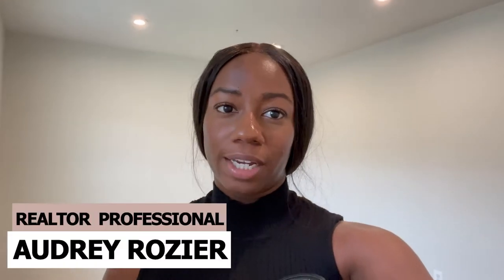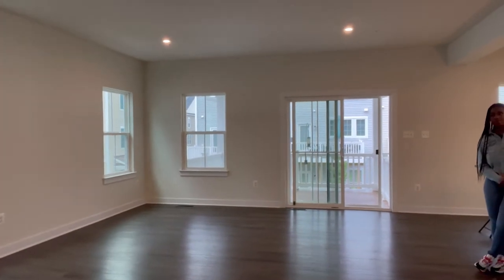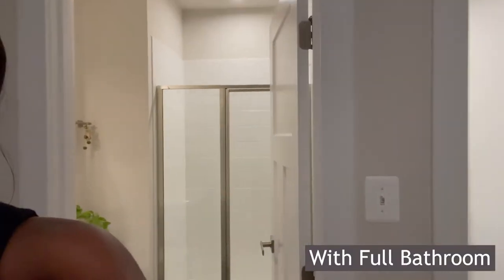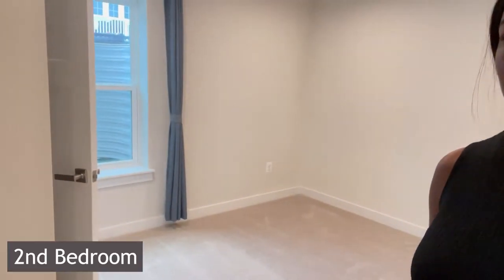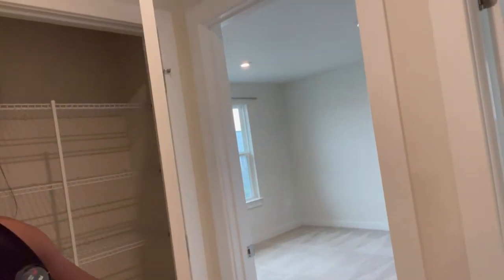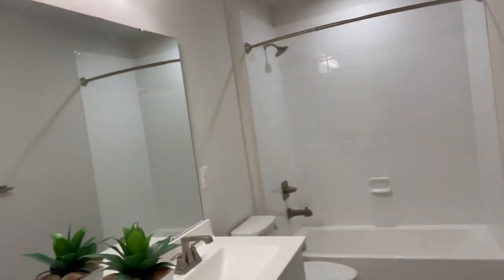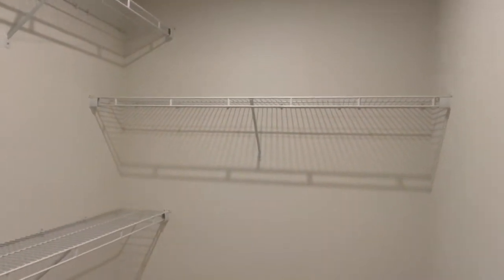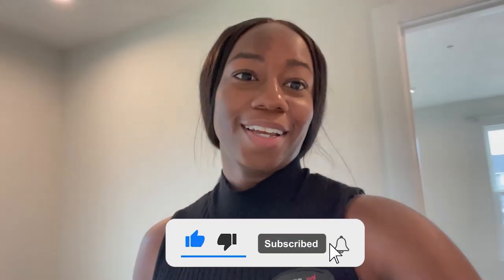What $750,000 Gets You in Hanover, Maryland | Full Vlog Style Open House Tour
Audrey Rozier, Maryland Real Estate Agent
Keller Williams Flagship of Maryland
Central Maryland | Baltimore Metro📍